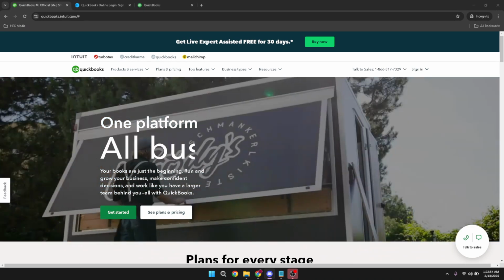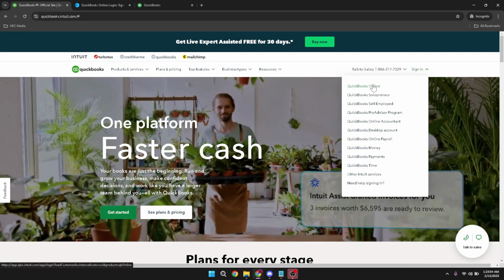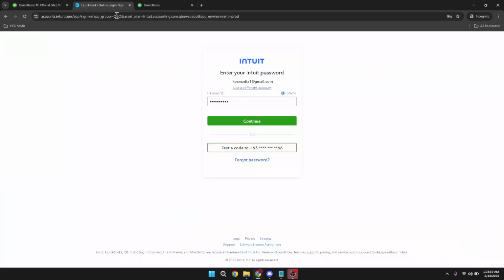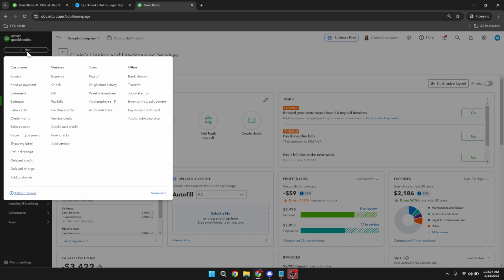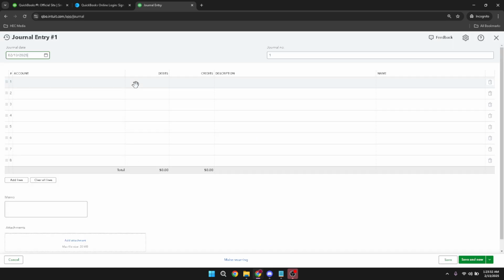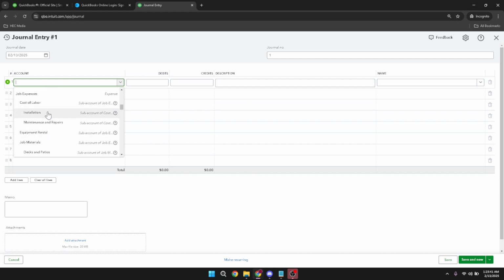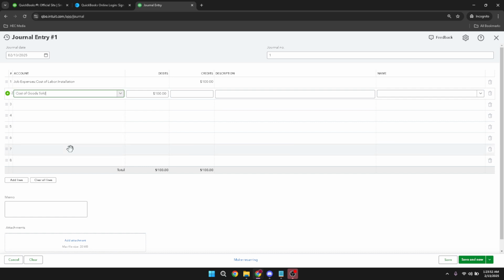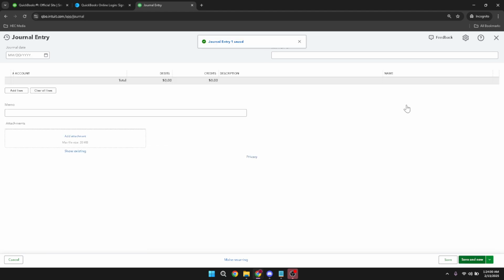How to Create Journal Entries with This Quickbooks Online (Full 2025 Guide)